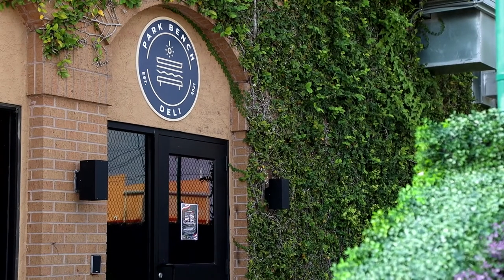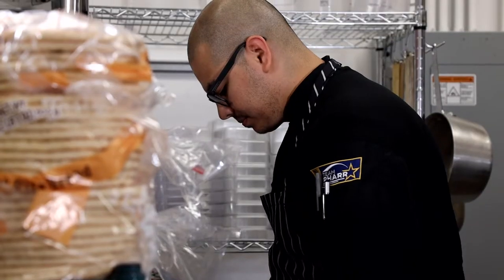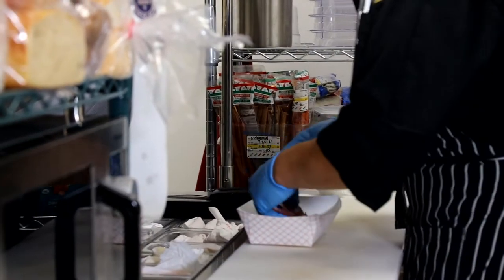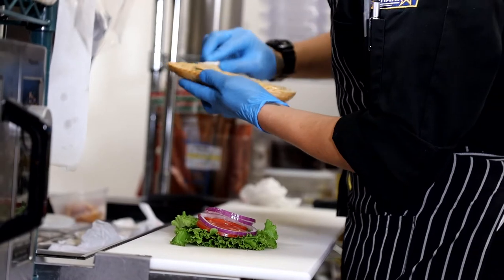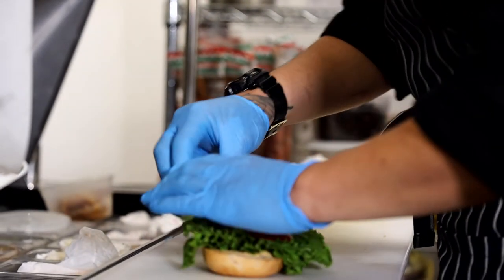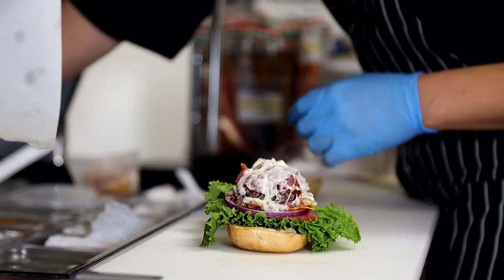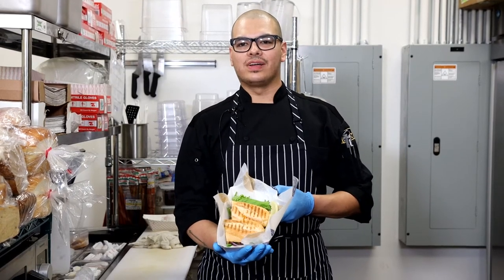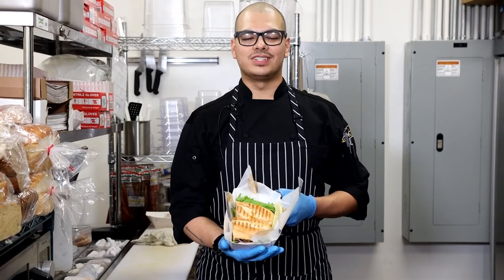Park Bench Deli - The Florence Special | City of Pharr